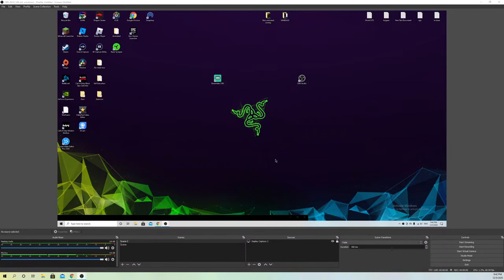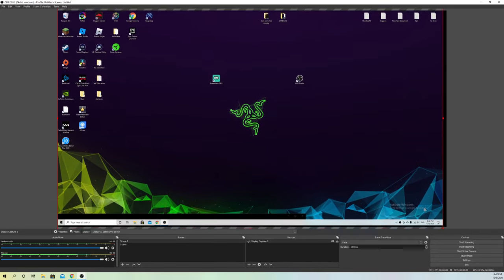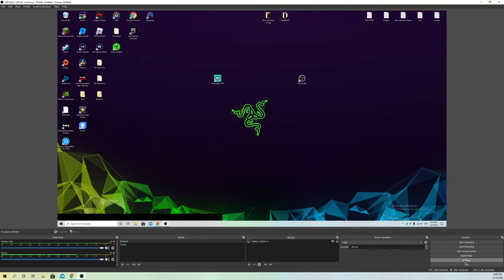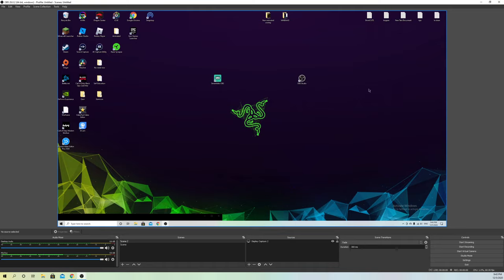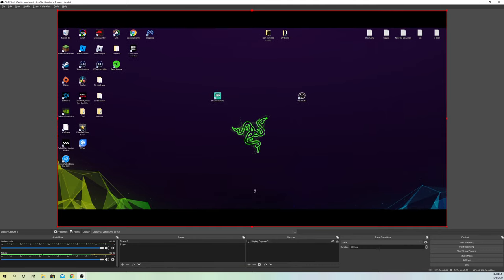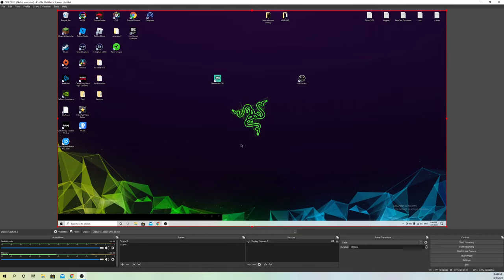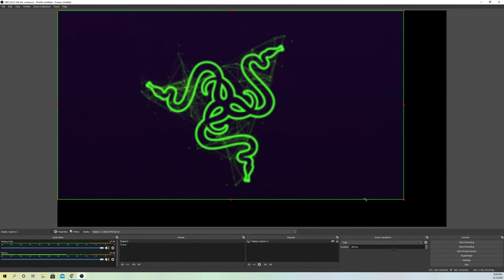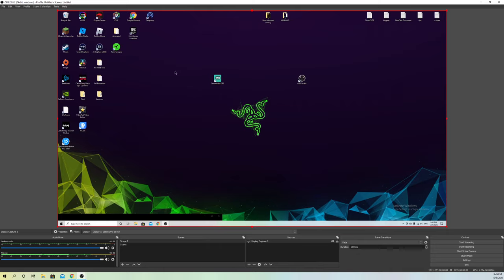OBS Studio How to do FULL SCREEN on Window Capture!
LAN Cable/Ethernet Cable: